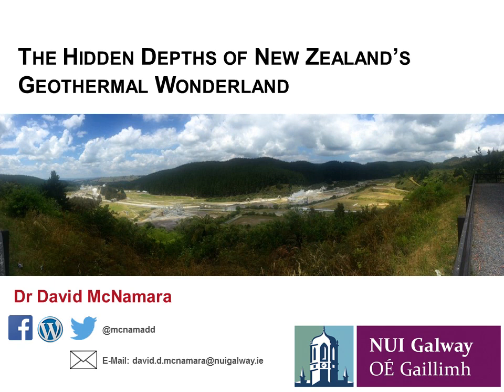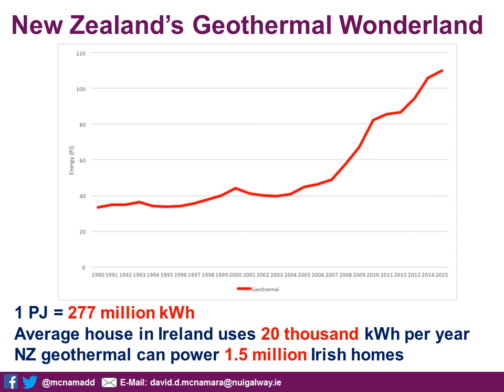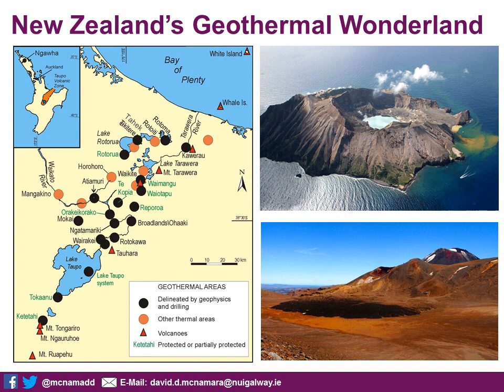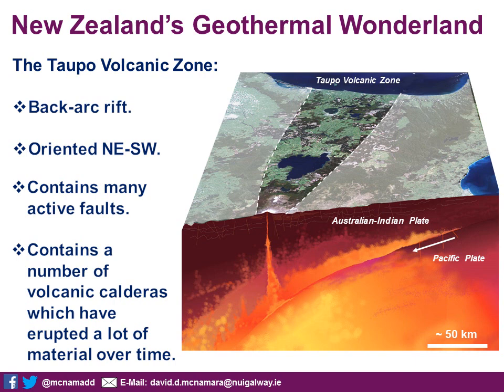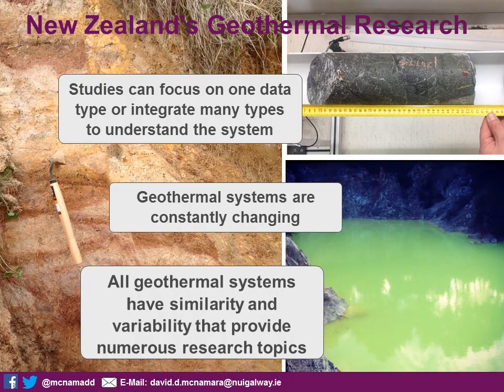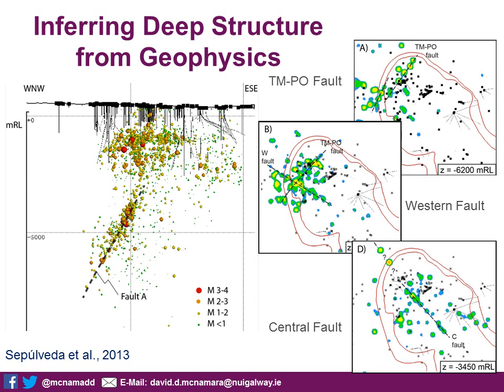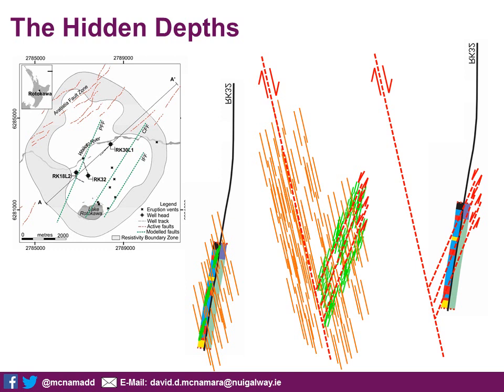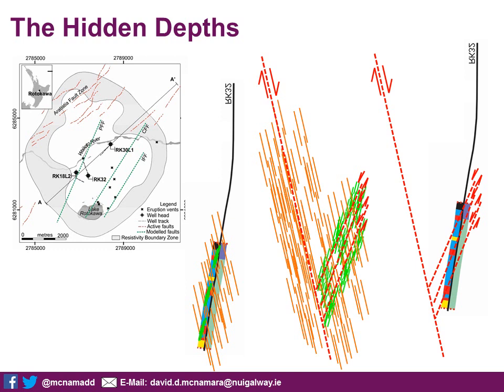New Zealand's Geothermal Wonderland - Dr David McNamara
'The Hidden Depths of New Zealand's Geothermal Wonderland', presentation by Dr David McNamara of NUI Galway to the Geothermal Association of Ireland, 13 June 2017